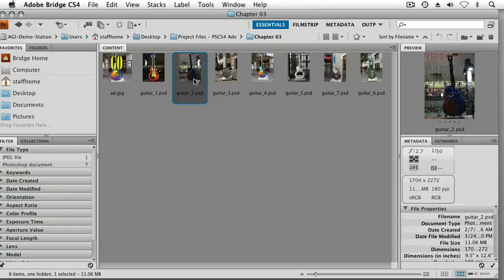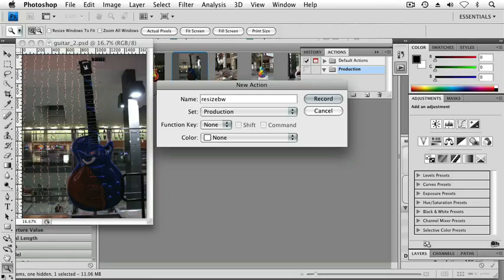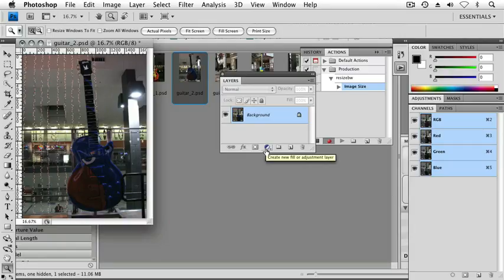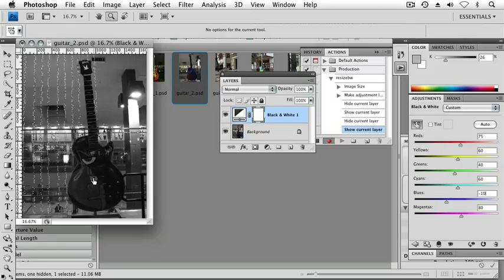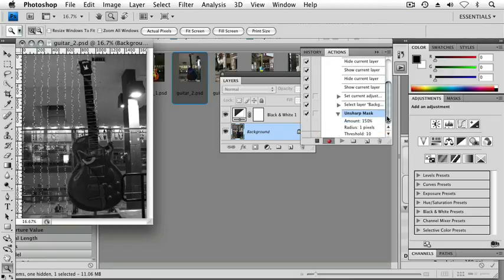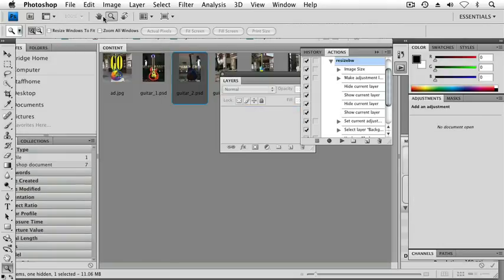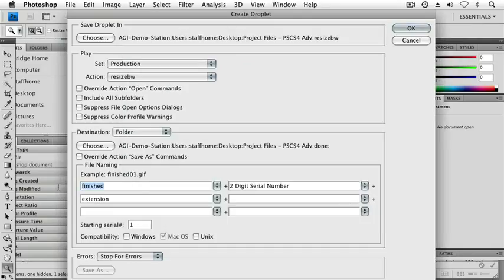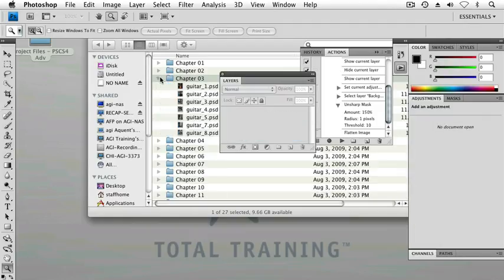C 03 Recording Actions & Creating a Droplet Chapter 03 TIME SAVING TIPS